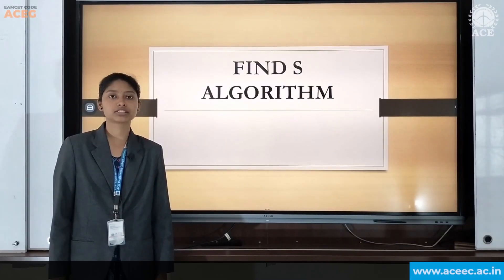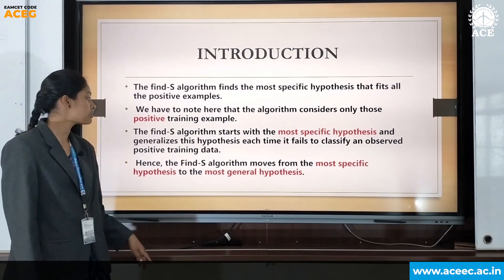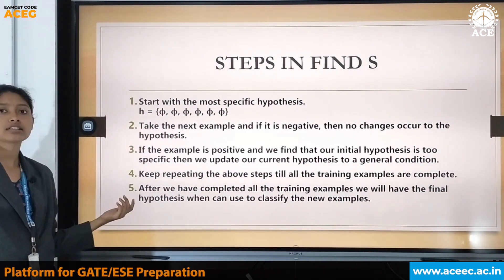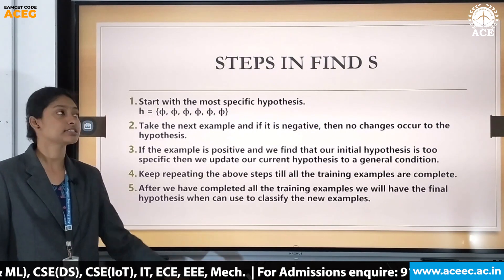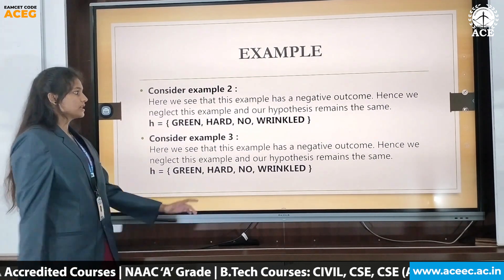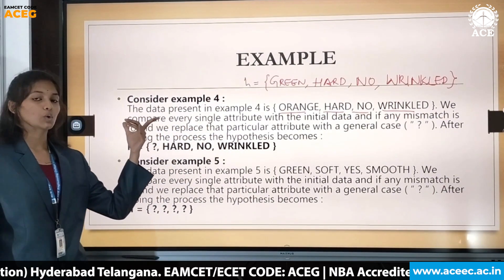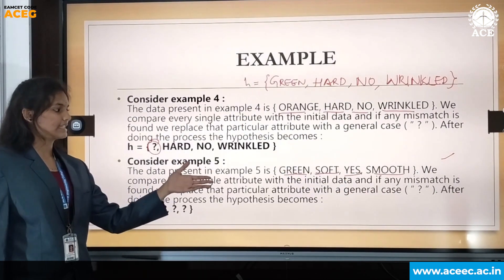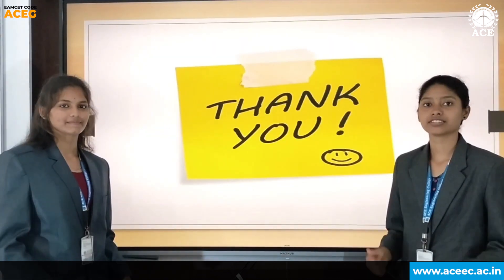Find-S Algorithm - Machine Learning - Dept of CSE & CSE (IoT) - ACE Engineering College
The Find-S algorithm only considers the positive examples and eliminates negative examples. For each positive example, the algorithm checks for each attribute in the example. If the attribute value is the same as the hypothesis value, the algorithm moves on without any changes.

In Machine Learning, concept learning can be termed as “a problem of searching through a predefined space of potential hypothesis for the hypothesis that best fits the training examples", we will go through one such concept learning algorithm known as the Find-S algorithm.